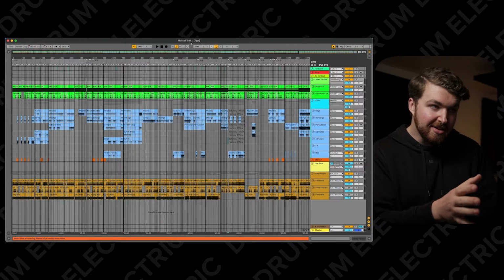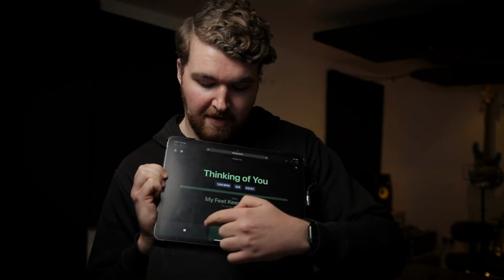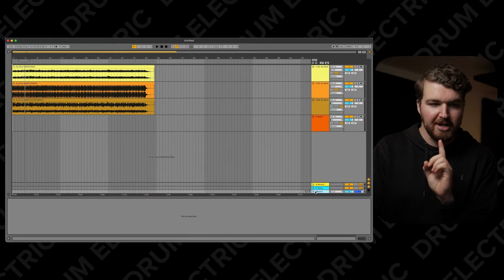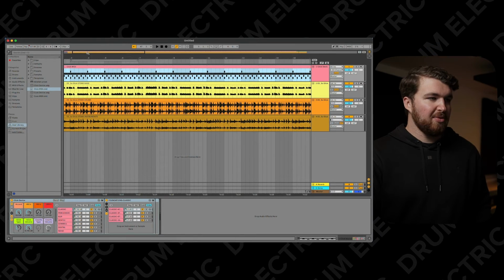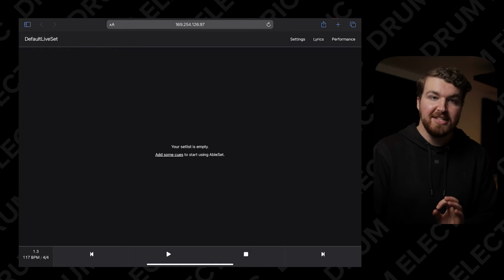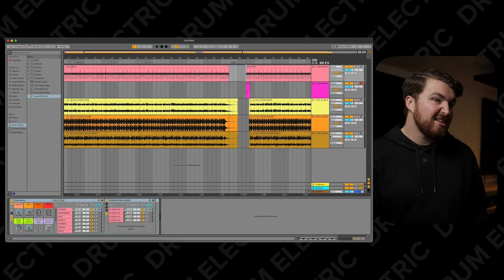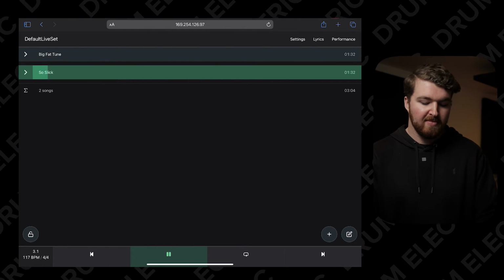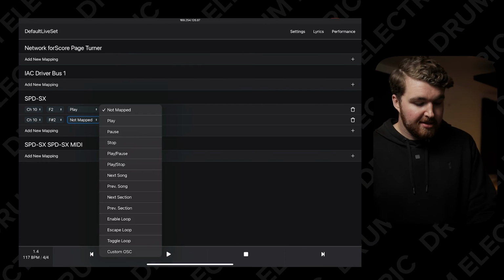How to Use AbleSet | Setlist Organisation for Ableton and iPad Control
If you run backing tracks on Ableton then you absolutely need to check out the plugin "AbleSet". I used to save a new copy of my Ableton project every time we did a different setlist, now I can just run everything from one project! It's so good. I barely scratch the surface with what it can do, but here's how to use AbleSet within an Ableton backing track rig.

Timestamps:
00:00 - Intro
00:41 - What is AbleSet?
01:11 - How I Use It
01:32 - Discount!
02:20 - Building a New Project
03:09 - Tempo Tip!
04:02 - Creating the Click
04:49 - Connecting to iPad
06:04 - Adding Cue Markers
06:48 - How to Label Them
07:18 - iPad Demo
07:37 - Using Multiple Songs
08:27 - Editing the Setlist
09:07 - MIDI Control
11:12 - Additional Tips

Book a 1-on-1 with me!

10x7, 12x8, 14x12, 20x16, 14x5.5 Aluminium snare.

10x8, 12x9, 14x15, 16x15, 22x18, 14x5.5 Aluminum Snare

Meinl Cymbals L to R:
15" Byzance Jazz Thin Hats
18" Traditional Crash
20" Byzance Extra Dry Medium Ride
22” Sand Crash Ride
20" Byzance Trash Crash